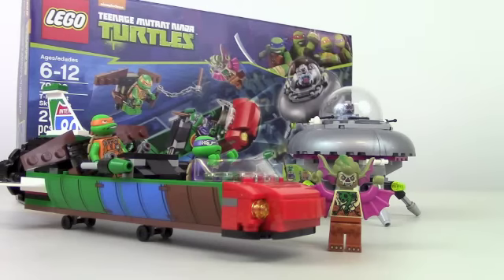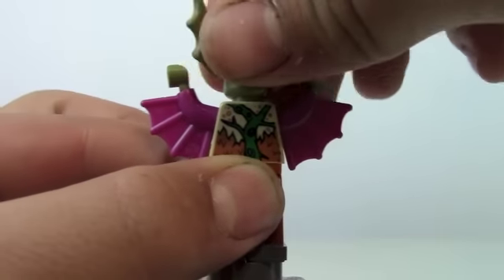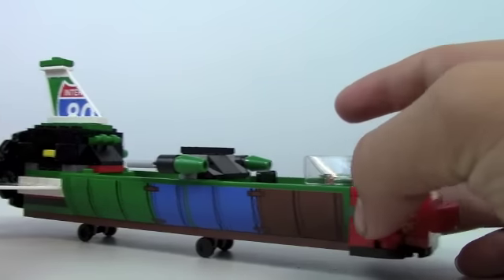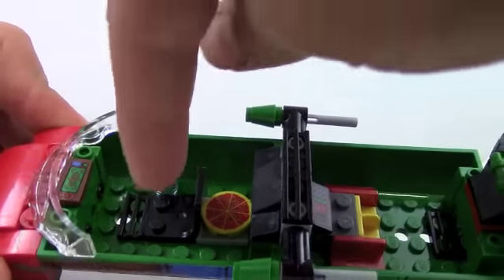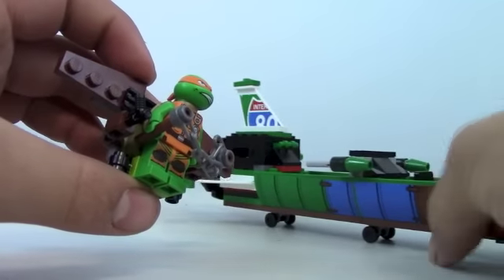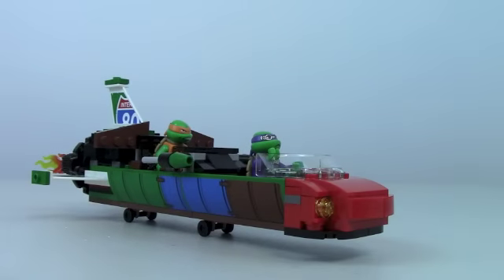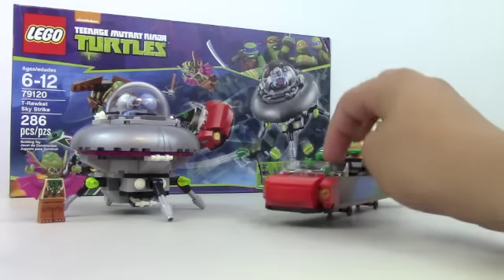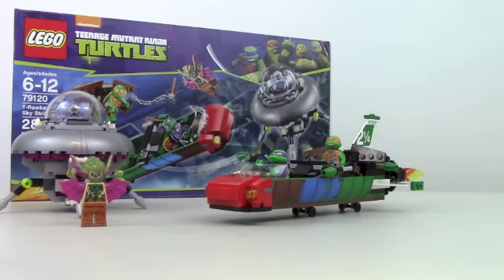LEGO TMNT T-Rawket Sky Strike 79120 review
Mutation Chamber Unleashed 79119: COMING SOON

79121 Turtle Sub Undersea Chase: COMING SOON

Green alert! The Kraang Ship is dropping mutagen bombs all over the city. Take to the skies with Donatello and Michelangelo in the Turtles' homemade T-Rawket. Dodge the Ship's flick missiles and return fire with a sizzling slice of Turtle Power from the pizza shooter. April's dad has been transformed into Mutated Dr. O'Neil, so strap on the backpack glider, activate the ejector seat and launch a Turtle into the air to save him! Includes 4 minifigures with weapons and accessories: Donatello, Michelangelo, Mutated Dr. O'Neil and The Kraang.
Includes 4 minifigures with weapons and accessories: Donatello, Michelangelo, Mutated Dr. O'Neil and The Kraang
T-Rawket features an ejector seat with glider, 2 control panels, pizza shooter, pizza, canister with mutagen bomb neutralizer, flick missile and a translucent flame exhaust
Kraang Ship features a cockpit, control panel, 2 side flick missiles, lever-operated ooze barrel dropper, 2 ooze barrels, and translucent elements
Weapons include a bo staff and a nunchuk
Also includes a Turtle backpack glider
Take off in the T-Rawket
Fire the pizza shooter
Attach the winged backpack and catapult a Turtle into the sky
Glide to the rescue of Mutated Dr. O'Neil
Pull the lever to drop the mutagen bombs from the Kraang ship
T-Rawket measures over 2" (7cm) high, 11" (28cm) long and 3" (9cm) wide
Kraang Ship measures over 3" (8cm) high, 4" (11cm) long and 5" (14cm) wide